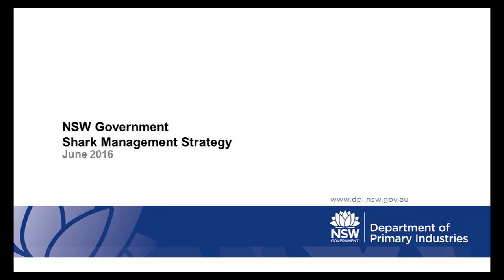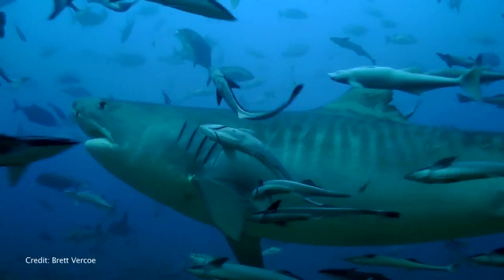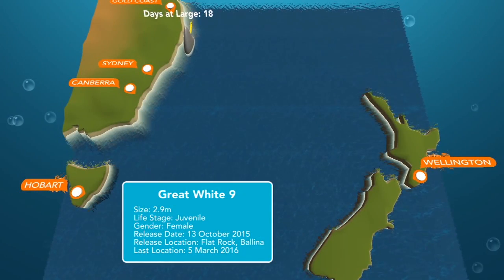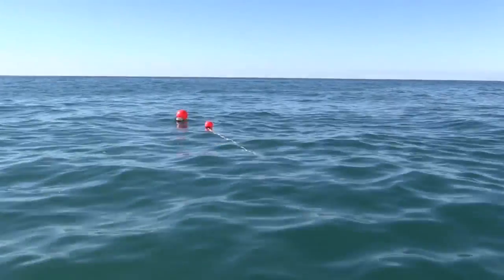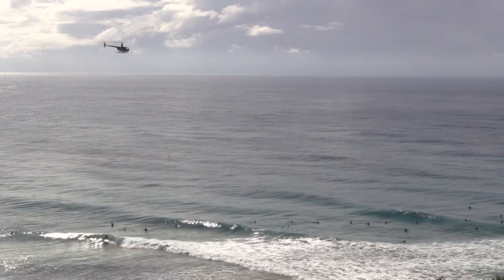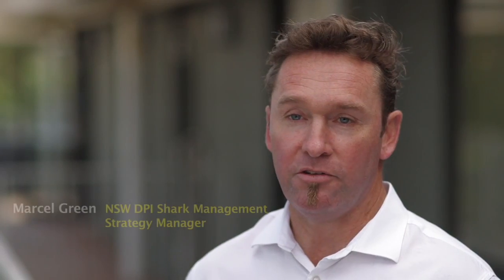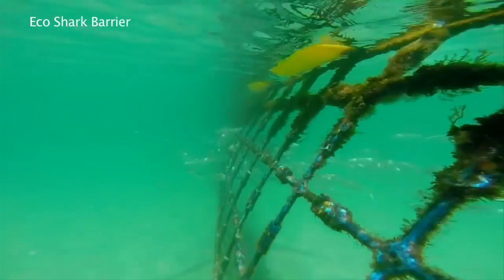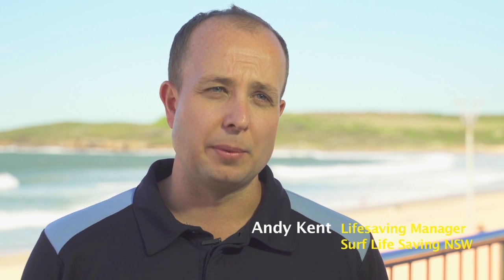NSW Government Shark Management Strategy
In 2015 shark experts from across the world convened in Sydney for the first international Shark Summit.

From this came the NSW Government’s $16 million Shark Management Strategy - A scientifically driven investigation of new and emerging technologies to protect beachgoers and minimise harm to sharks and marine animals.